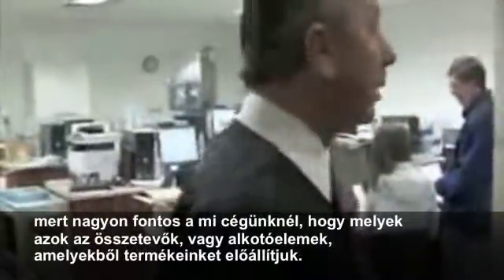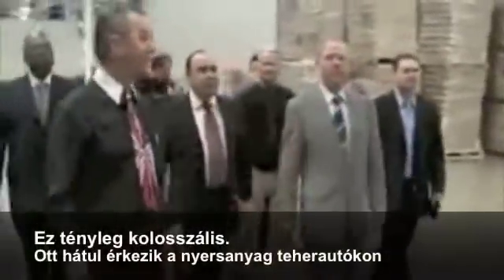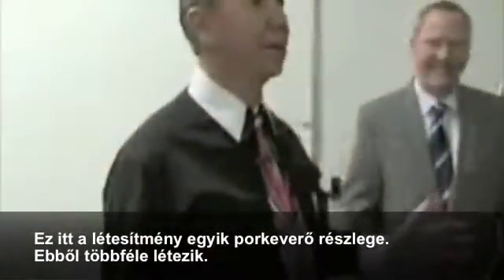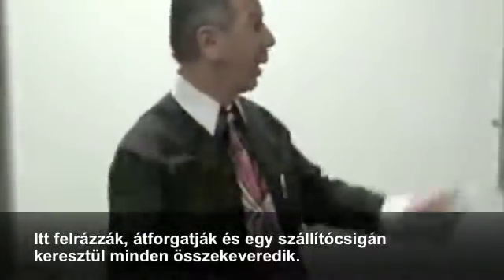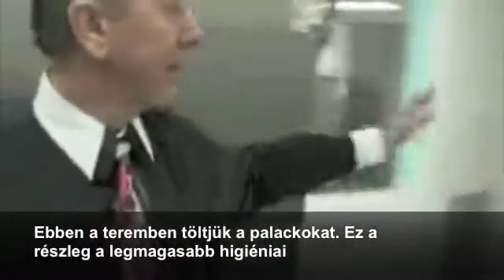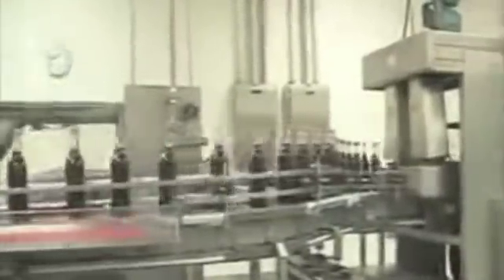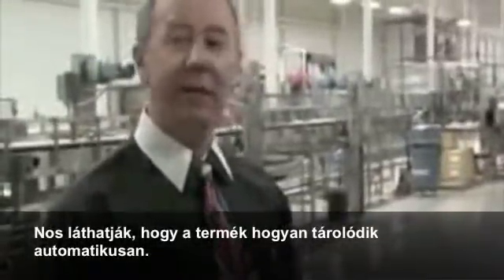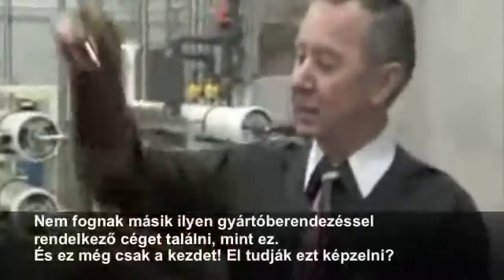SISEL Manufacturing (Hungary)